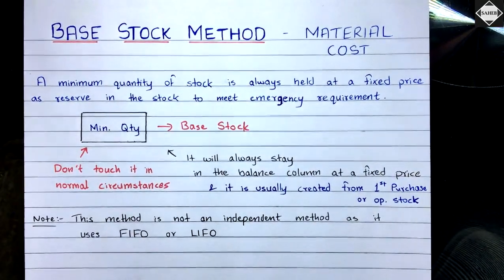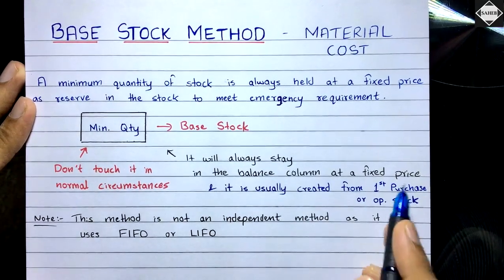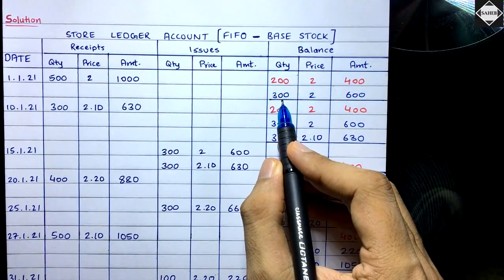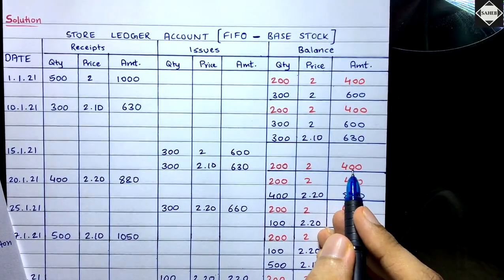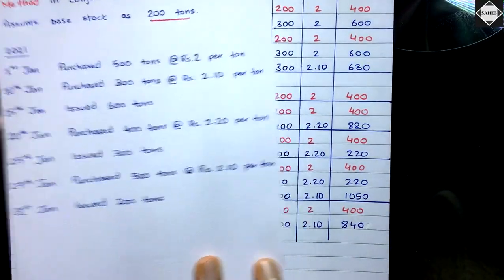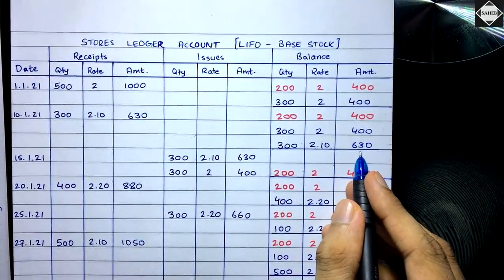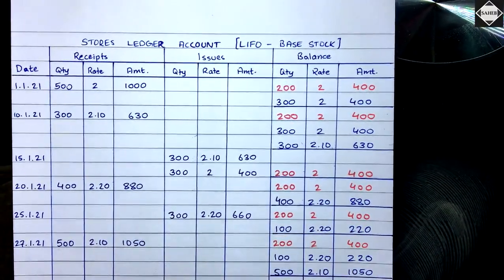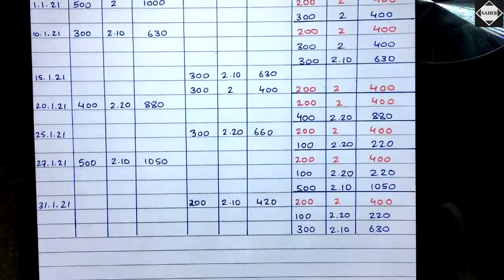Base Stock Method - Store Ledger Account- Problem - BCOM / BBA - By Saheb Academy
Here I have explained how to prepare Stores Ledger Account under Base Stock Method in conjunction with FIFO & LIFO.

⏱TIMESTAMPS
00:00 - Intro
00:09 - Concept
02:52 - Base Stock Problem - FIFO
10:37 - Under LIFO